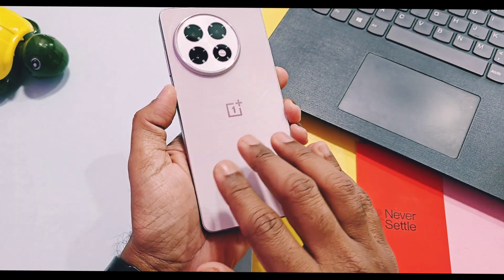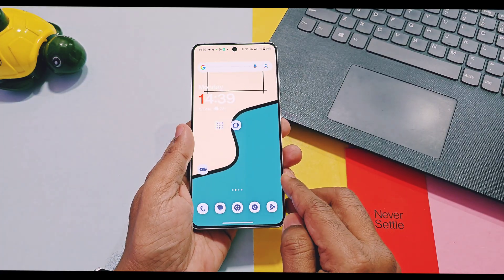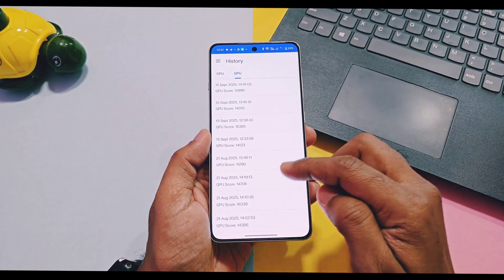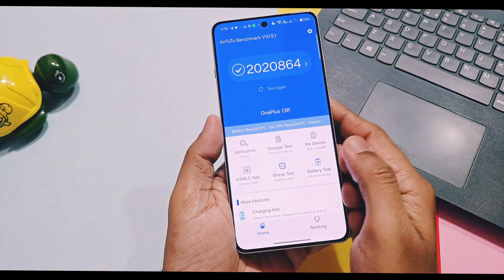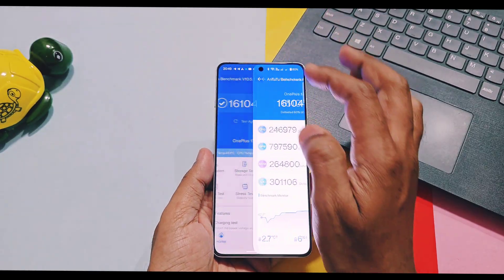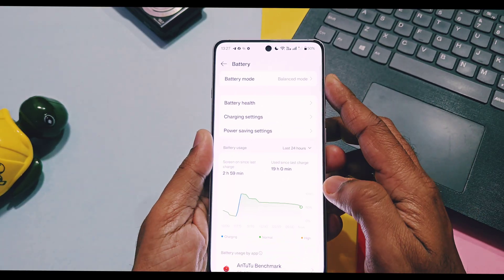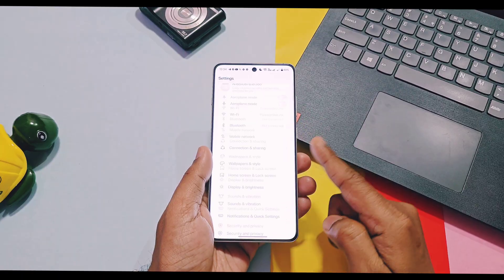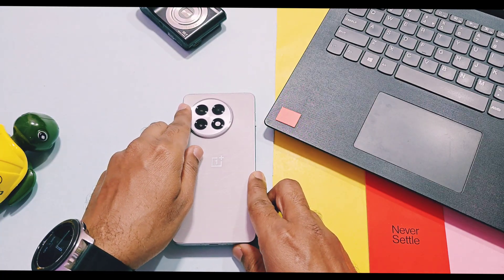OxygenOS 15 update battery & performance Oneplus 13 & 13R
Hey what's up guys welcome back you are watching 4U tech so last time we  indepthly reviewed new OxygenOS 15 v860 update features and all new changes for Oneplus 13 and 13R devices.

You will get review video link of that video in icard and in description. As we releasing seperate videos for performance and battery life of theses updates for all new OTA updates.

So today we again came back with through performance testing of this update using antutu benchmark and geek bench testing applications and it's comparison with old v850 update. Similarly we did battery performance testing of this update.

So watch this video until the  end to get my final verdict do you need or upgrade your device to latest v860 or not now without further delay let's get started.
🔥OnePlus pushed the incremental rollout of OxygenOS 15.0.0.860 for OnePlus 13 and oneplus 13r. This update is already rolling out in the IN region in batches, and will keep you posted on the progress in the thread.

🚀Do you need to upgrade from OOS 850 to OOS 860
⏩Battery life
⏩ Performance

🎊OxygenOS 15 v831/831 for oneplus 13
[OxygenOS 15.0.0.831/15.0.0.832 for the OnePlus 13 [EU/GLO ADDED]]

🤯Oxygen OS 15 v820 for oneplus 12 official post by oneplus community:
OxygenOS 15 v860 update battery and performance Oneplus 13 and 13R
oxygenos 15 oneplus 13
oxygenos 15 oneplus 13r
oneplus 13r oxygenos 15
oneplus 13r oxygen os 15 features
OxygenOS 15 v860
OxygenOS 15 update oneplus 13r
OxygenOS 15 update oneplus 13
oxygenos 15 new update
oxygen os 15 customization
oxygenos 15 update in 11r
OnePlus 13r
OnePlus 13
00:00 intro and imp info (must watch)
01:04 Geek bench test results (must watch)
03:14 Shocking results of Antutu benchmark (must watch)
05:19 Battery performance v860(must watch)
7:07 Final verdict oxygenos v860(must watch)
07:34 Small request (must watch)